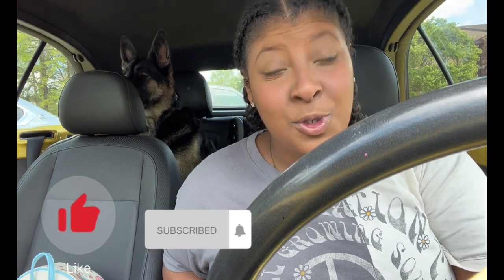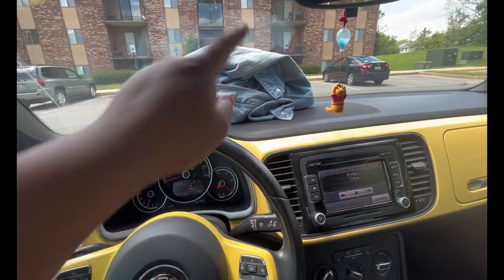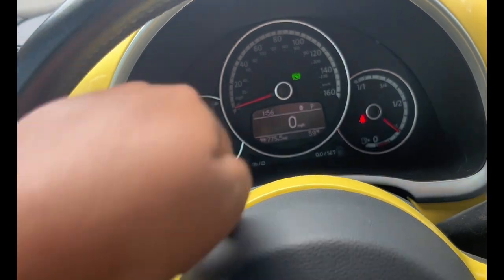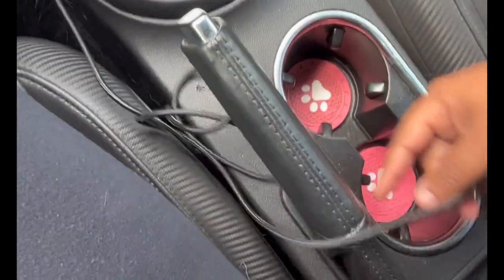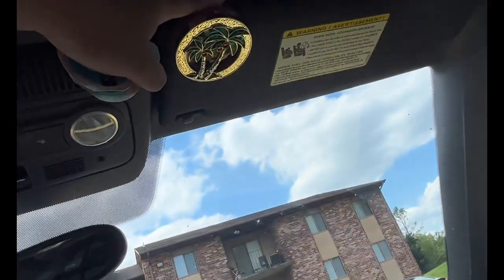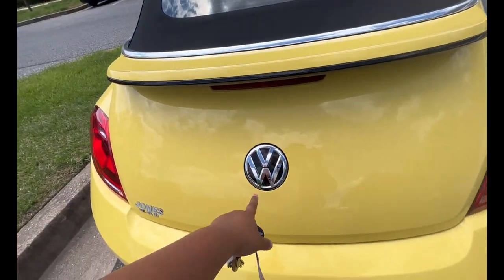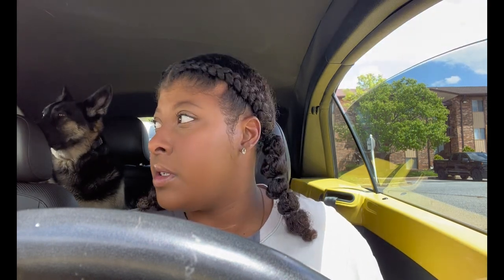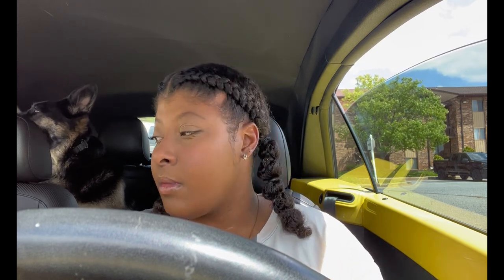Vw beetle convertible car tour ☀️🌸